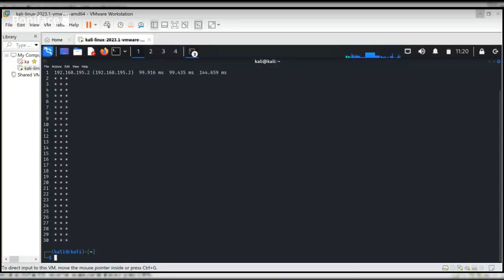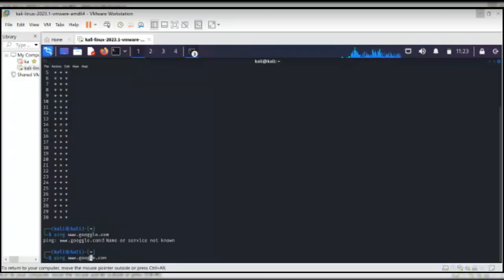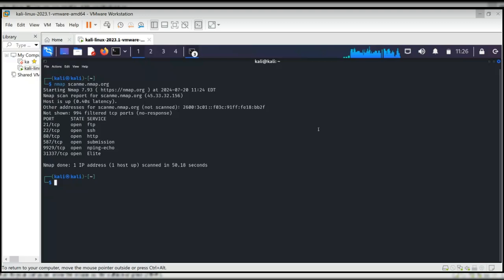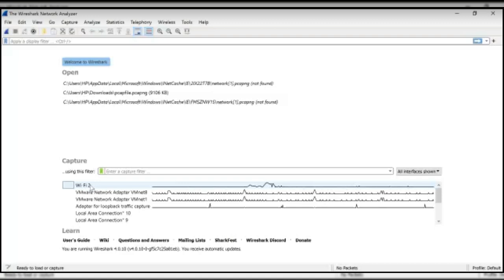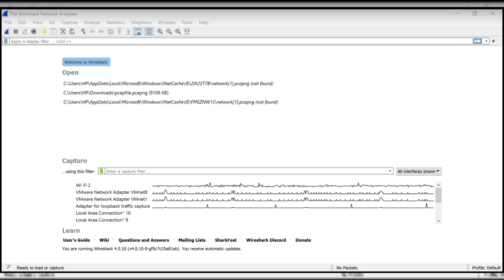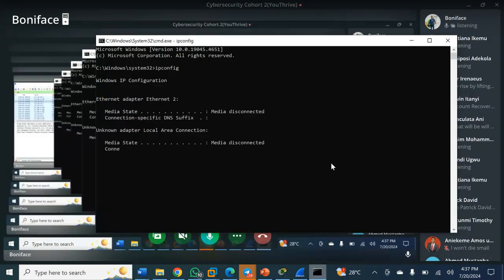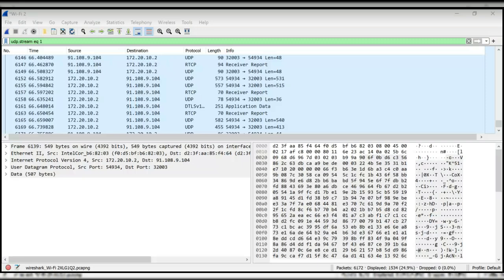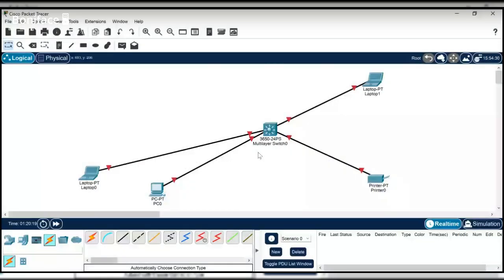Ping and Traceroute Essential Networking Tools Explained (Week 3 Session 5) - Part 3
This video explores two fundamental networking tools: Ping and Traceroute. These tools are indispensable for diagnosing and troubleshooting network connectivity issues. This tutorial explains how Ping and Traceroute work, their primary functions, and how they can be used to test and analyze network performance.

We start with Ping, detailing how it sends ICMP echo requests to a target host and measures the time it takes for the responses to return. You'll learn how to interpret Ping results to determine network latency and packet loss.

Next, we dive into Traceroute, which maps the path packets take to reach a destination. We demonstrate how Traceroute identifies each hop along the route and measures the delay at each step, helping to pinpoint where potential bottlenecks or issues may arise.